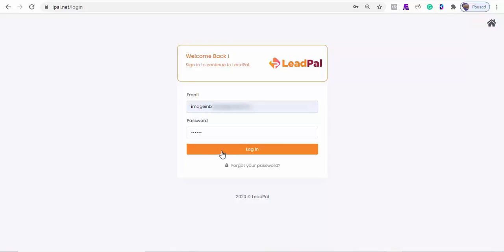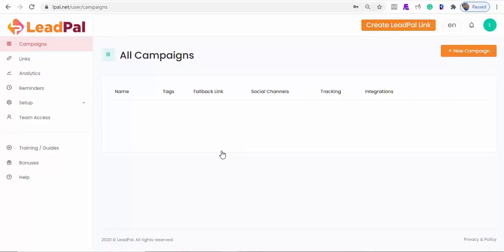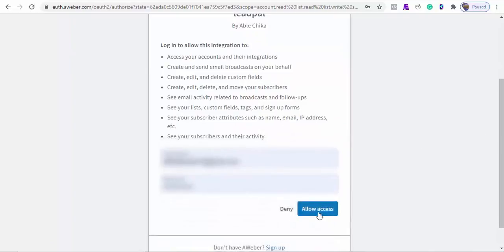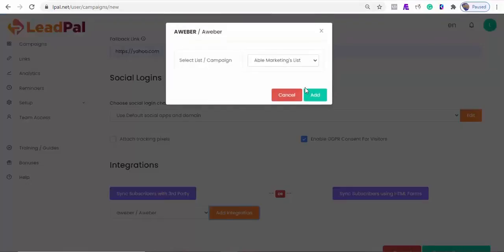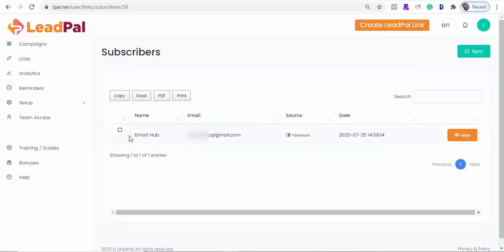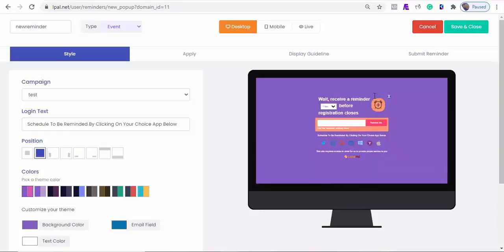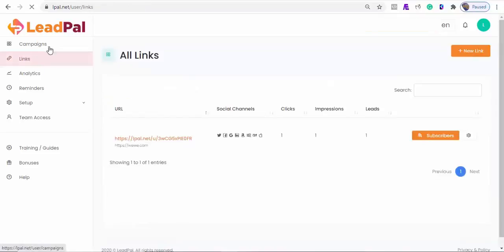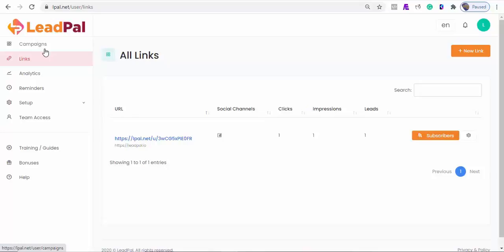LeadPal Review🎁2020🎁 What is good what is Bad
What Is LeadPal?
LeadPal is a brand new, cloud based software tool that makes it easy to create a lead generation campaign in 60 seconds or less.

With LeadPal, your subscribers can now put optin forms wherever their audience hangout.

These links can be shared on Forums, social platforms, and anywhere that accepts links.

These days popular websites give their visitors the ease to sign in with their choice  social account with a click of a button. We figured – why not collect leads with this same 1-click method?

LeadPal helps it’s users grow their email lists by collecting verified emails with social opt-in links from platforms like Facebook, Apple, Microsoft, Twitter, Amazon, Google, Yahoo and Linkedin. This eliminates the collection of fake and unverified emails.

What Leadpal do For You?
Quickly grow your email list without any tedious coding or technical skills needed
Collect leads from visitors with just one click which means more opt-ins
Easily share your unique opt-in links on social media, websites, forums and ads platforms
Intuitive software that uses advanced modern technology to detect where someone is currently signed in so it displays that social icon first
The leads you get are top-quality and 100% verified email addresses which means more opens, clicks, and sales
Connects with most major email marketing tools… GetResponse, Aweber, Constant Contact, Sendlane, Mailchimp and more…

Leadpal OTO’S Price:-
#1: LeadPal PRO – $67
The PRO upgrade unlocks professional and advance features giving your subscribers the ability to do more with their LeadPal software;

PRO upgrade users get the ability to unlock 3 great features;

Remove our Powered by branding
Custom domain integration (10 domains)
Connect up to 50 social apps
#2: Platinum Edition – $97/year or $27/month
Unlimited LeadPal leads collections
Unlimited custom domains
Unlimited reminder domain
Unlimited reminders pop up set up
Unlimited reminder leads
Unlimited social accounts
Unlimited team members
#3: LUXURY Edition – $47
Just like the name “Luxury” users get the Luxury to unlock some cool features that cannot be found anywhere;

Resend to unopened
Retargeting integration
Weekly stats by email
QR Code for leads
Sync leads to more than 1 autoresponder at a time
#4: Whitelabel Rights – $297
Brand LeadPal with your own custom branding (Domain) and sell lead gen access to businesses or marketers.

Get a unique dashboard with your brand, logo, URL, favicon, emails, etc.
Rebrandable dashboard
Create LeadPal pages and reminders for clients
Create clients account (500)
White label domain (White label users should be able to use their own domain)
Totally rebrandable with your own company details and colors
Clients can have team members